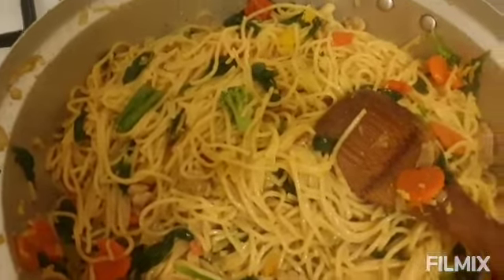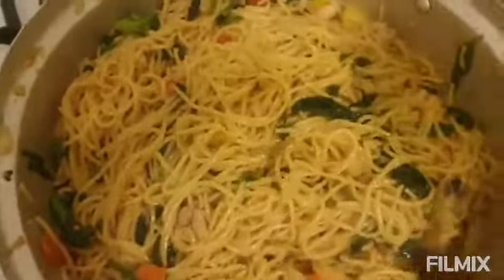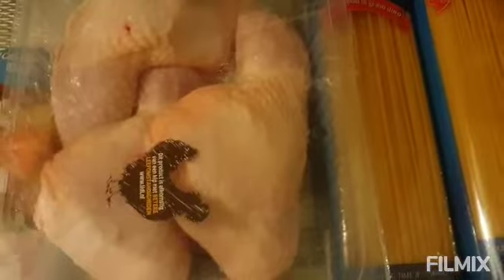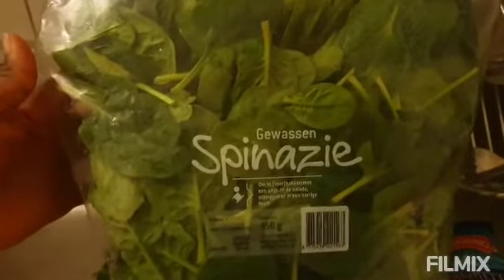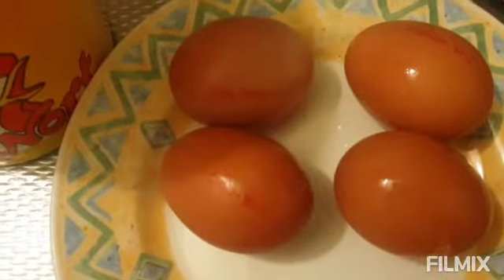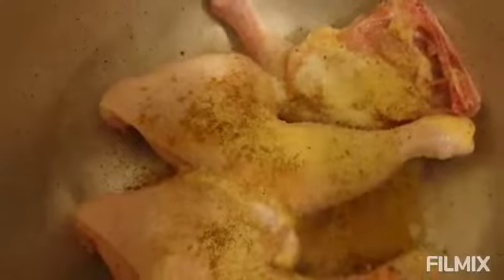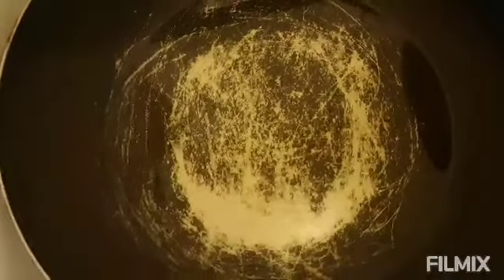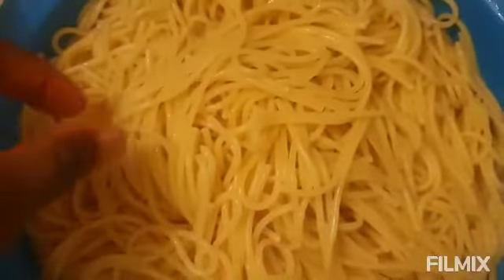testy spaghetti spinach recipe _ chichen vegetable spaghetti easy recipe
this is easy  recipe  testy delicious  spaghetti recipe  chicken vegetable  spaghetti

ingredients

spaghetti

oil

 spinach

vegetable

green beans

broccoli

children

children breast

celery

paprika

yellow fresh pepper

Maggie

salts

curry

children  power maggie

eggs